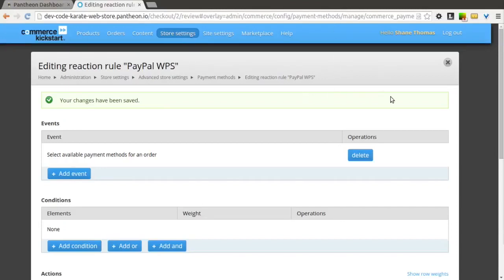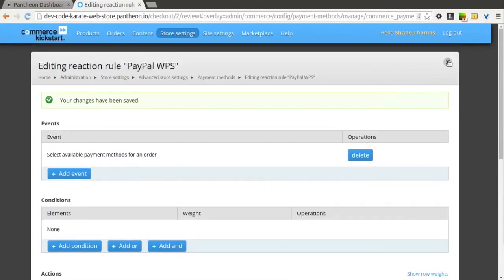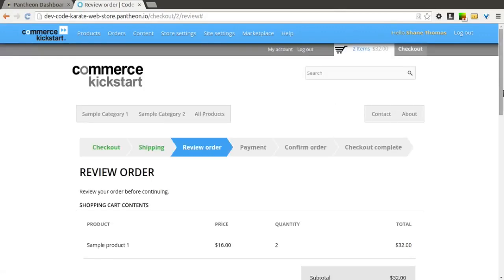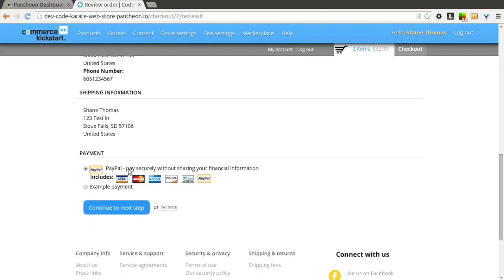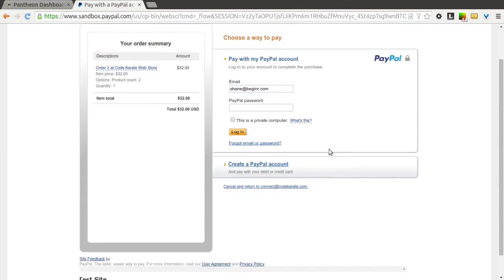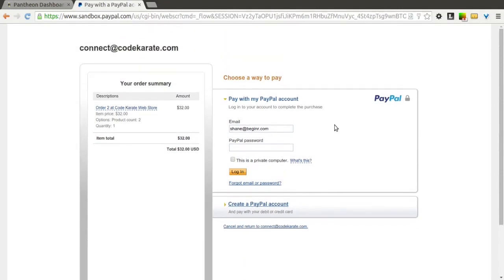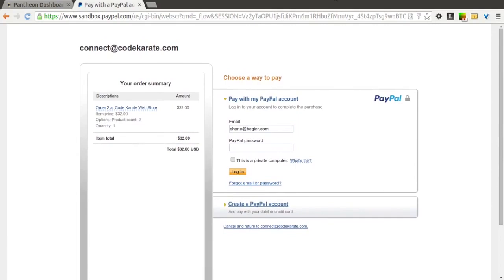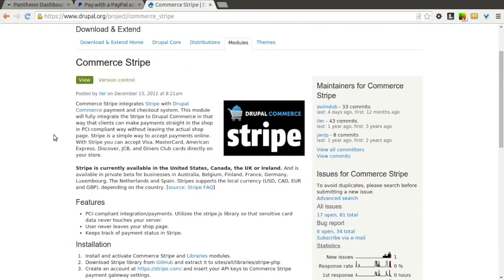Unit 3-9 Alternative Payment Methods - Drupal 7 Commerce Course